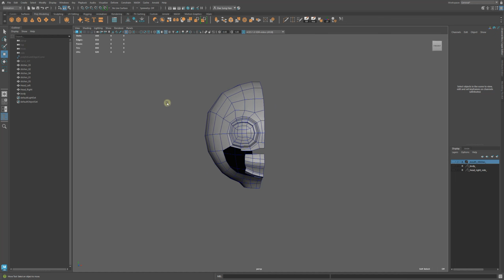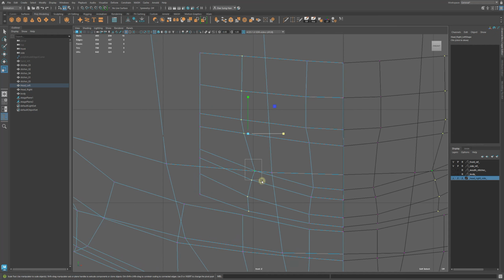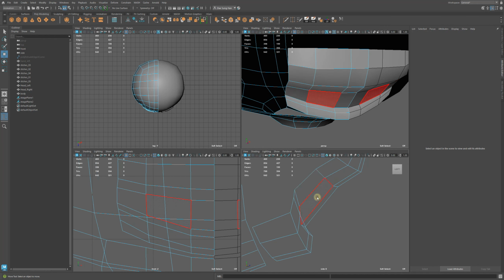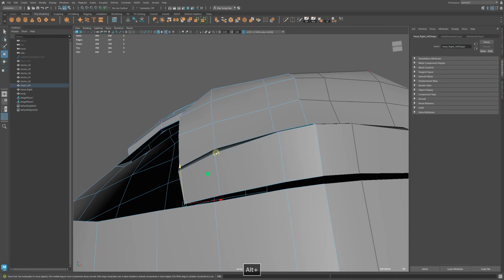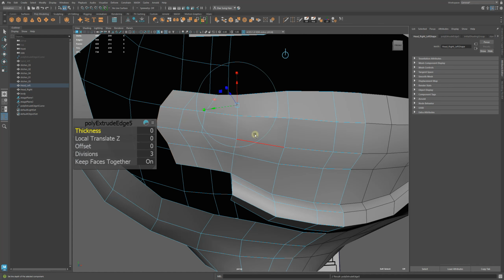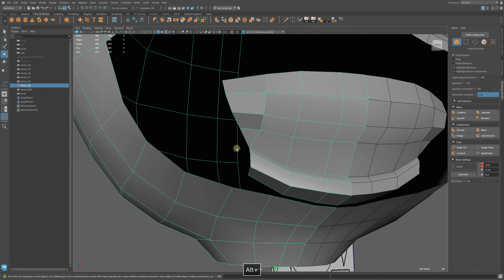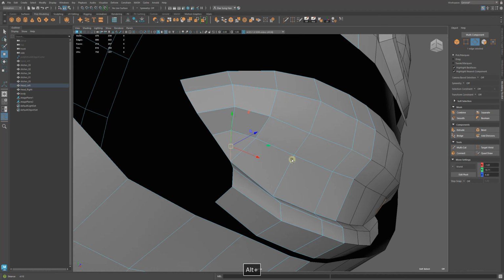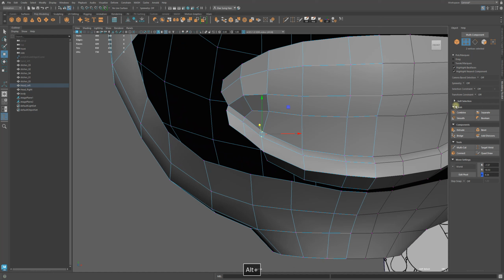Creepy Voodoo Doll Revising Part Three